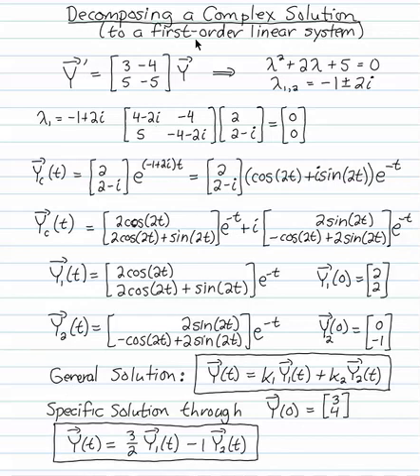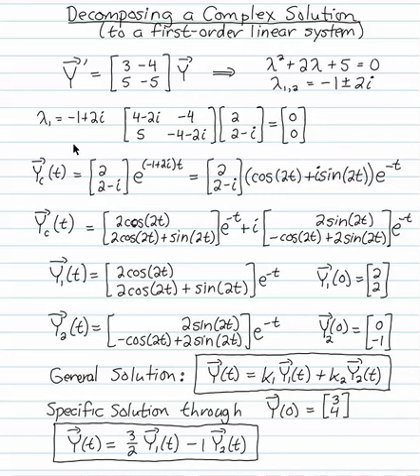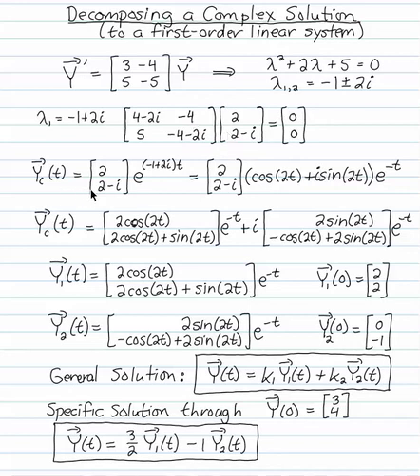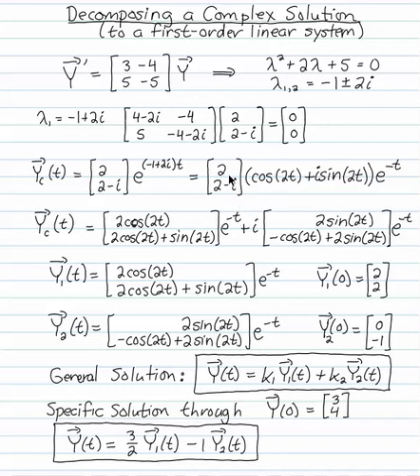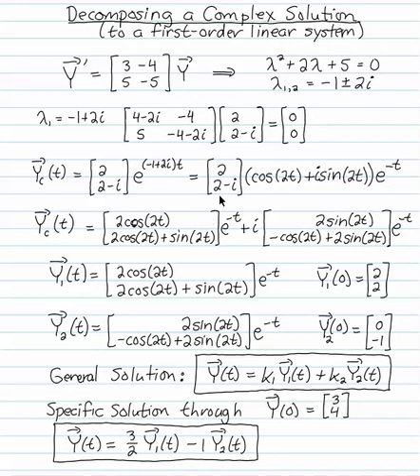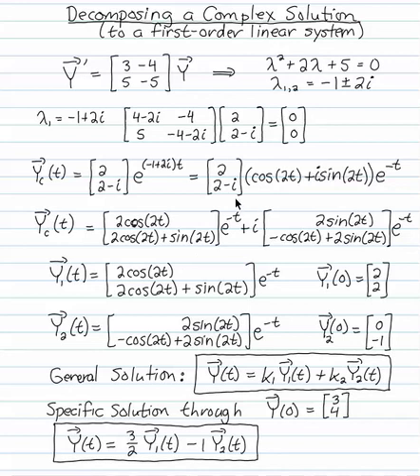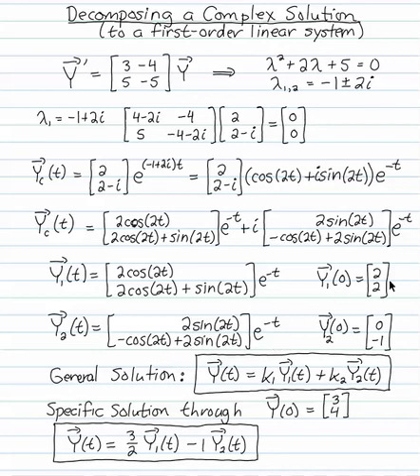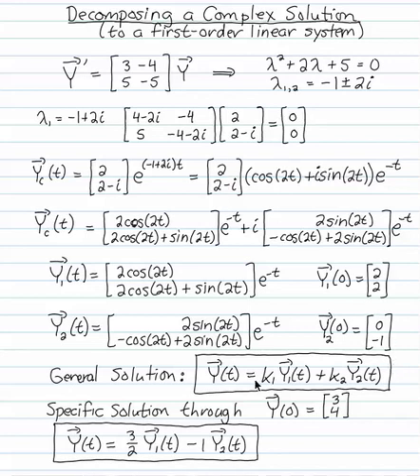0304 Decomposing a Complex Solution